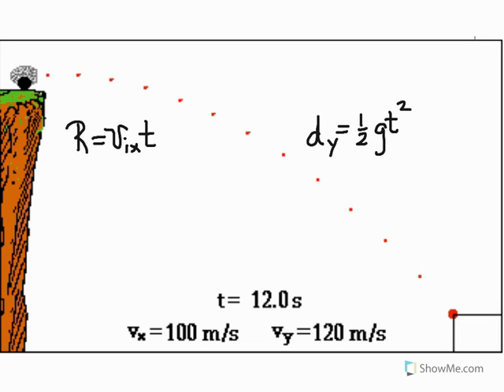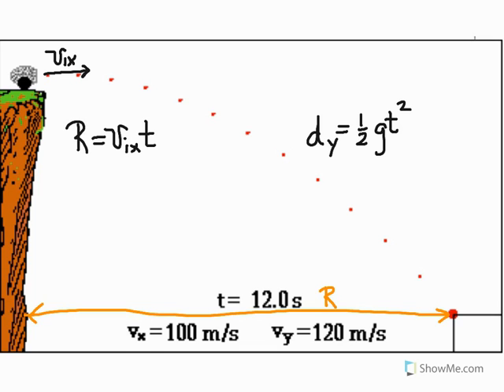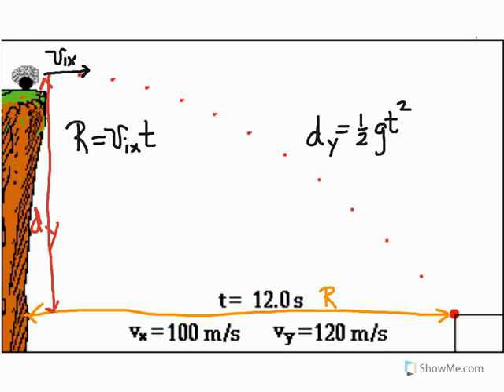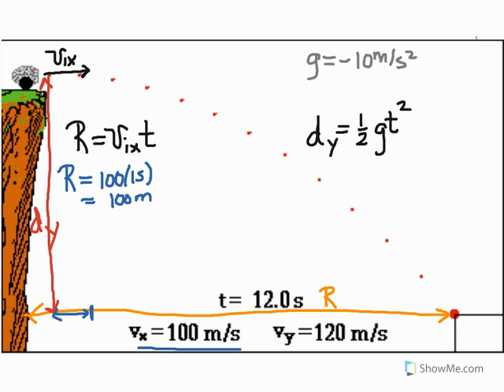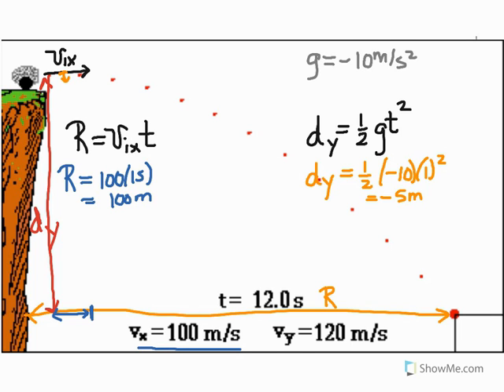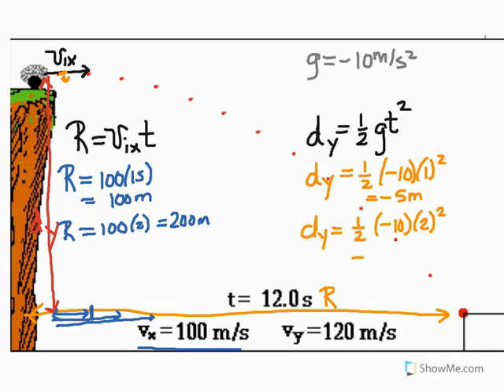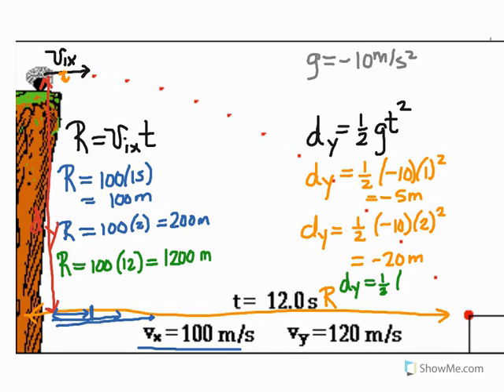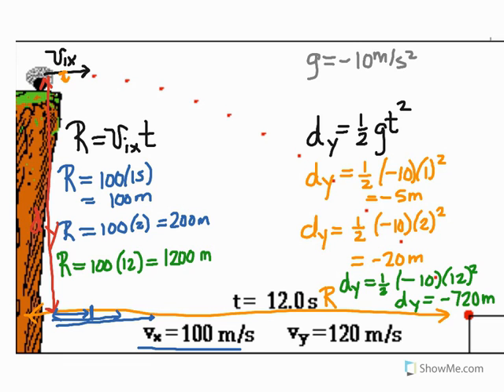Introduction to Projectiles